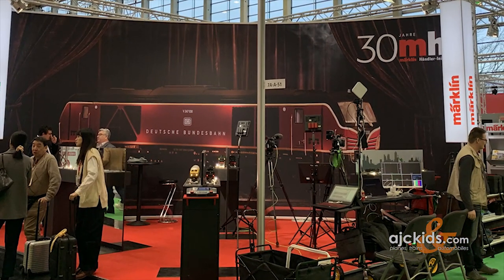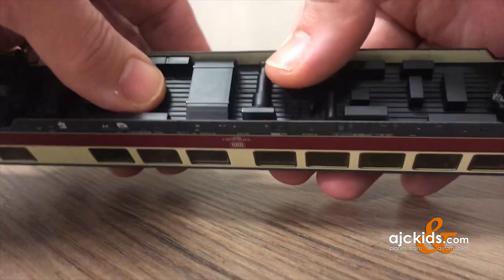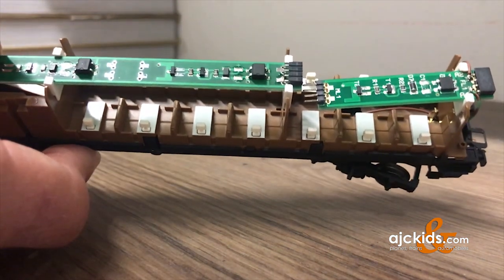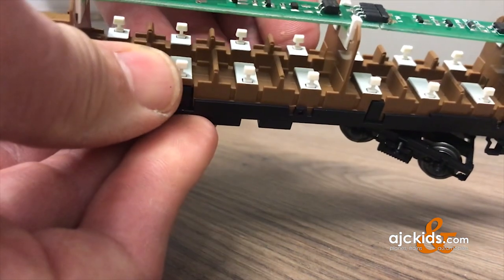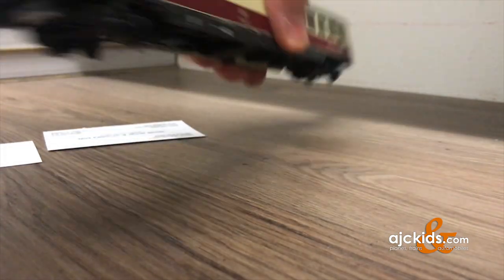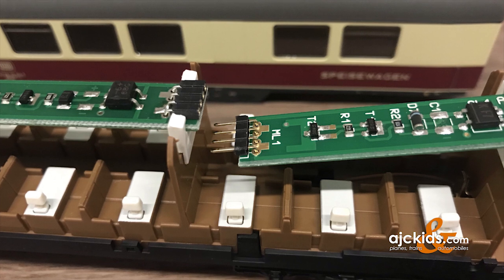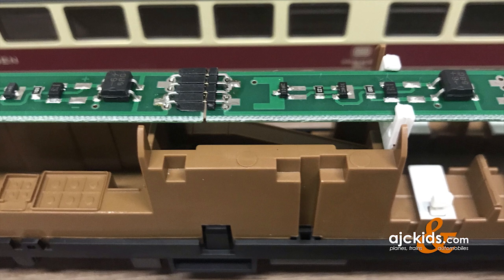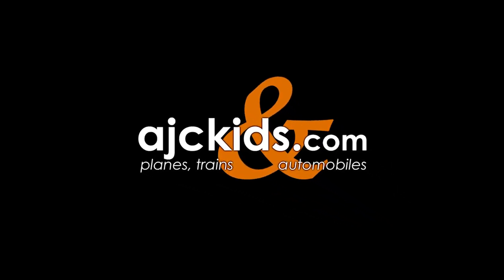Opening a Marklin Passenger Car and fixing interior lights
How to open a Marklin H0-Scale Passenger Car. In this video we fix an interior LED-light strip that became disconnected.

Possible issues that your car may have and their likely causes:
- No lights at all (loose wire)
- Partial lights (loose LED lights strip)
- No digital functions (loose decoder or bad decoder)
- This car has lights but cars connected to this car do not (loose wire to current conducting coupler)